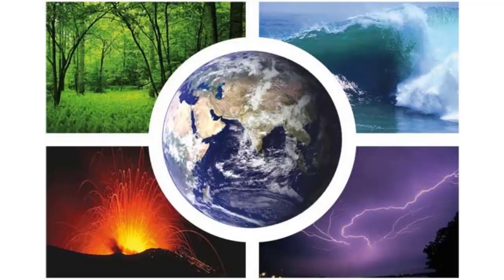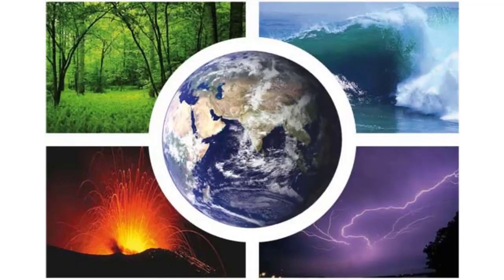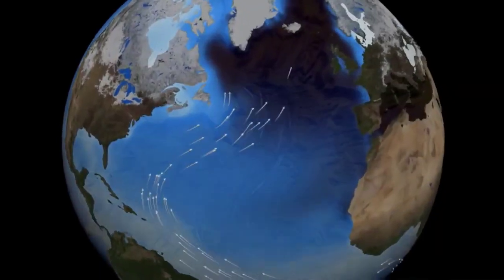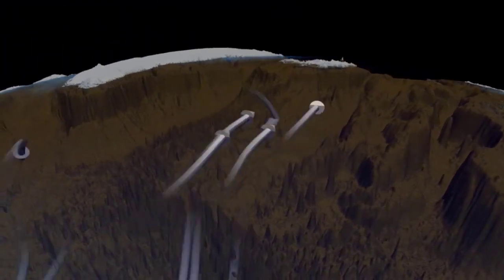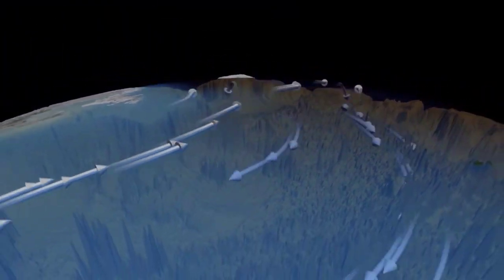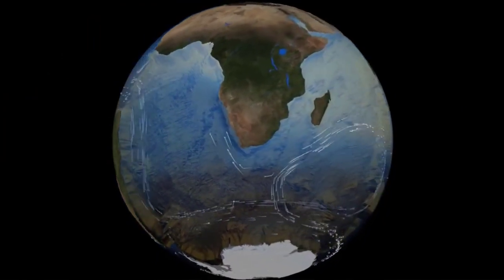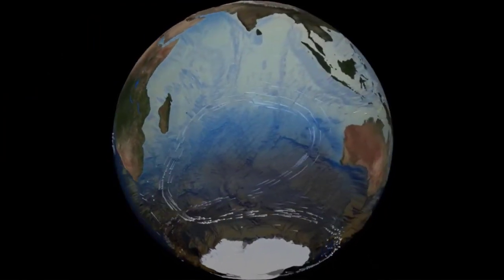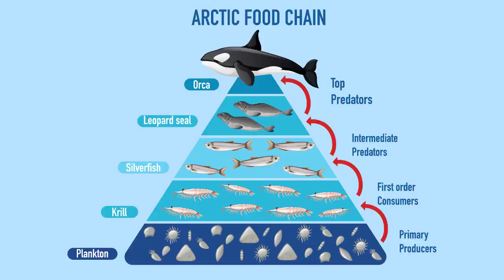An introduction to energy and Earth's systems | Earth Processes | meriSTEM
Associate Professor Leah Moore from the Australian National University (anu.edu.au) provides an introduction to energy in Earth's systems. This is part of a series of educational videos on energy and Earth's systems.

This video touches on the following curriculum descriptors:
Thermal and light energy from the Sun drives important Earth processes including evaporation and photosynthesis (ACSES046)